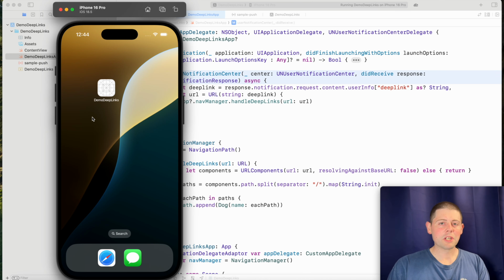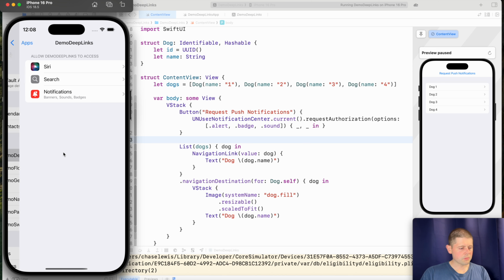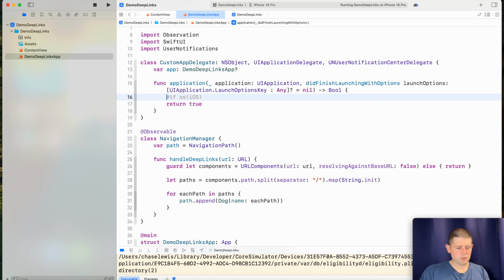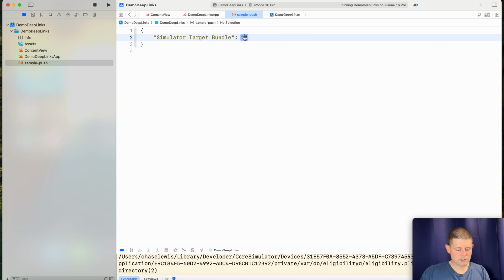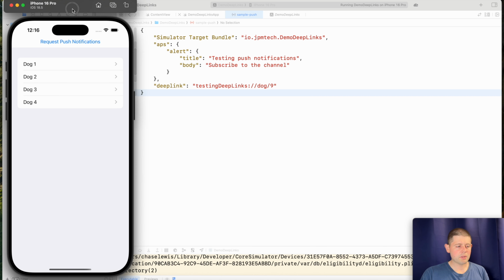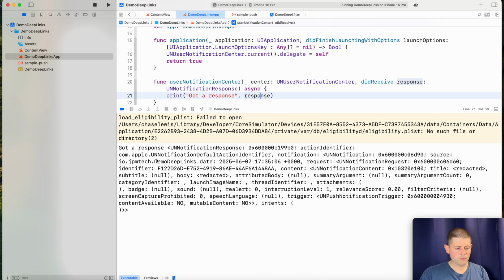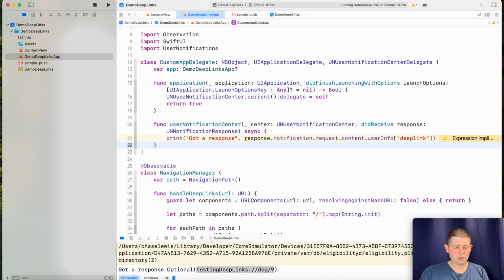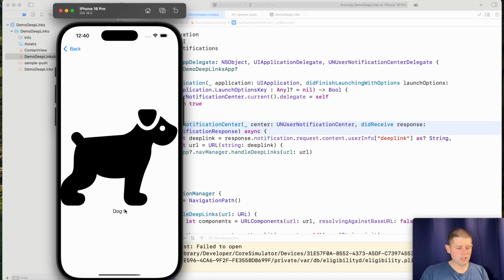Deep Link in SwiftUI from Push Notification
In this video we learn how to deep link from a push notification in SwiftUI.